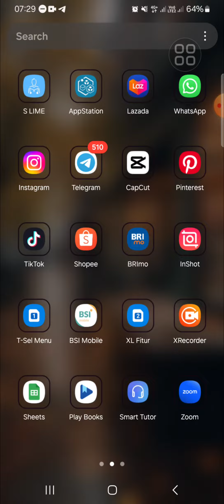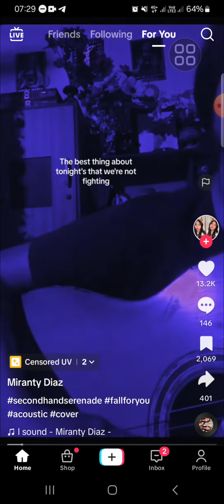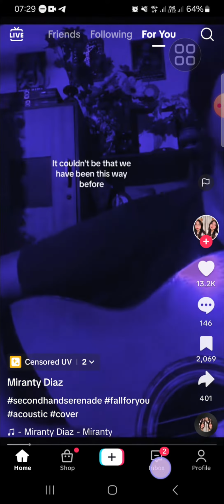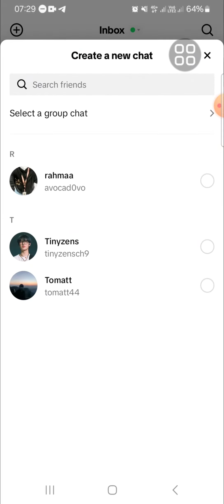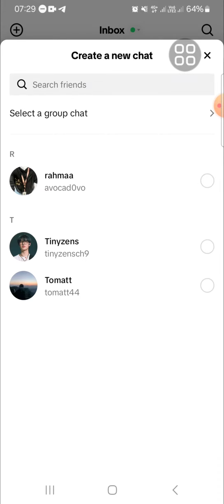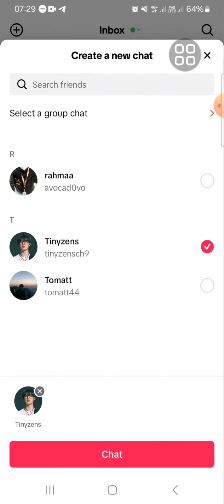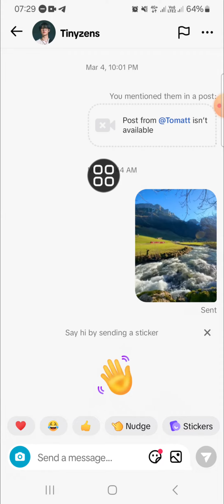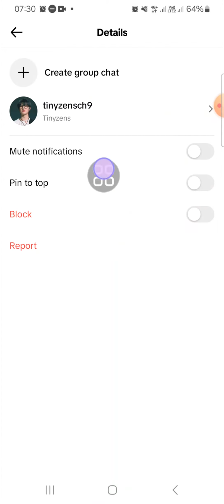Annoyed by an Account on TikTok? Here's How You Can Mute Specific Account on TikTok App!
Are you just annoyed by an account on TikTok? Let's mute the account! In this today's video, we will learn on how to mute notification from certain account on TikTok so you won't get annoyed by them! Don't miss it!